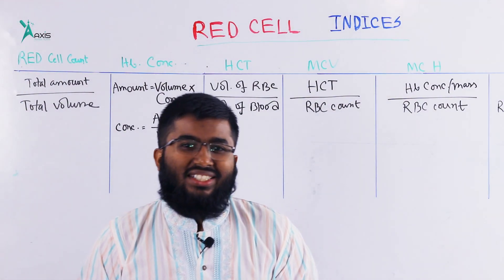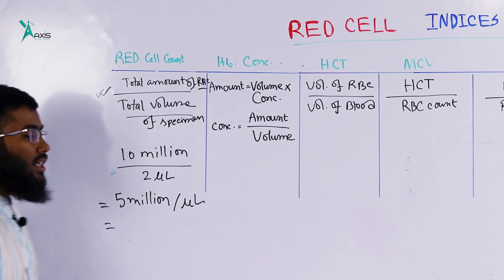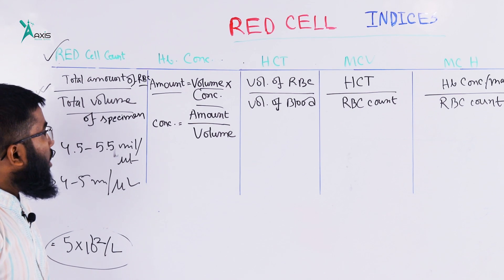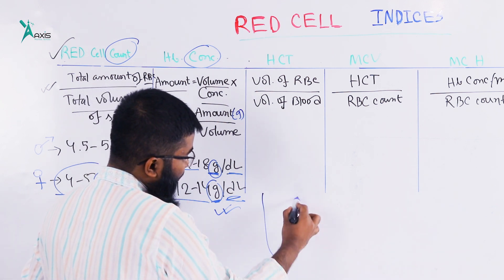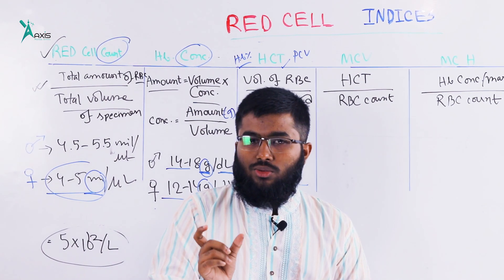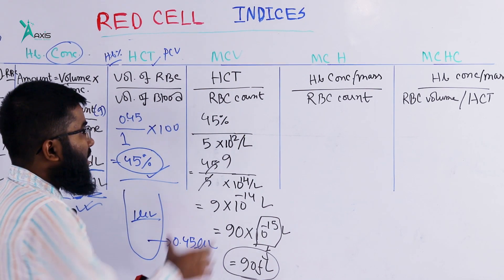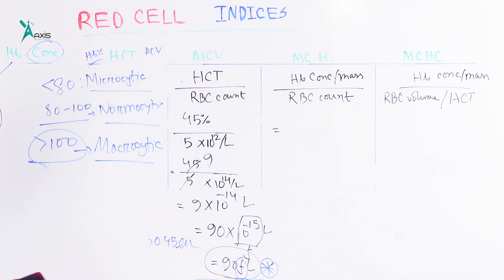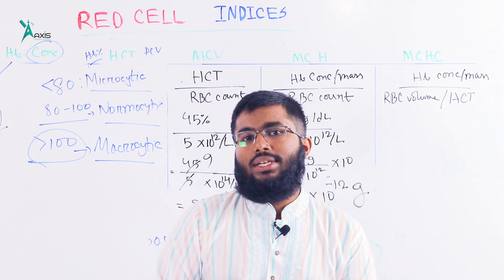Red Cell Indices Explanation and Clinical Correlation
Instructor:
MUKADDUSUR RAHMAN SIFAT
Dhaka Medical College
K-72

You Tube: AxisMedicalSchool
Goole+: AxisMedicalSchool